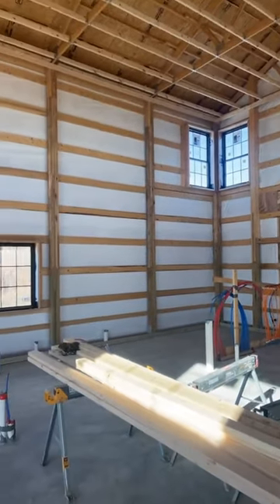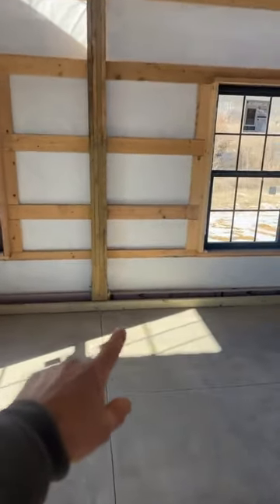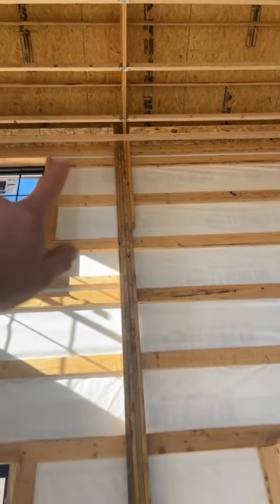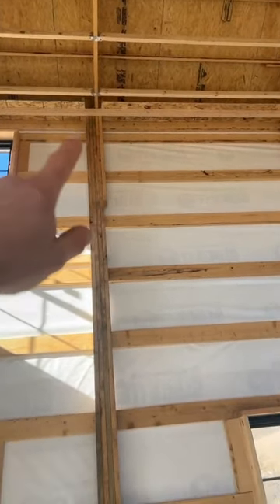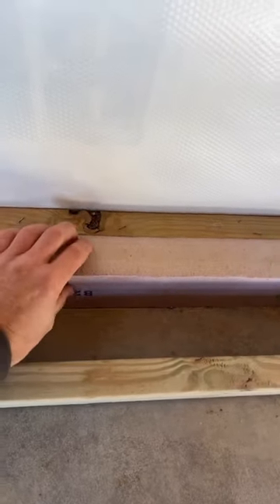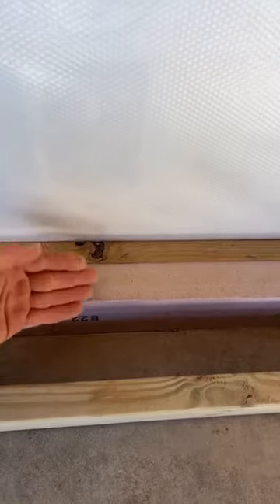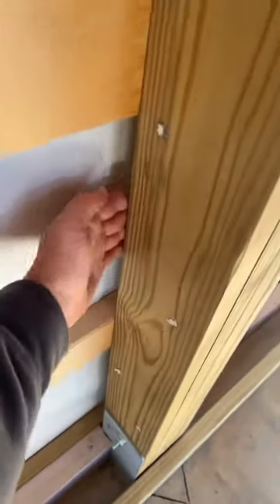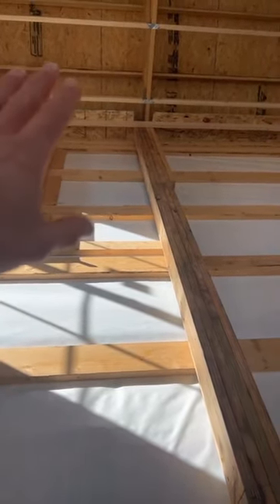Barndominium Prep For Spray Foam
How we prepare our post frame structures for spray foam. This build will receive 3” of closed cell spray foam.